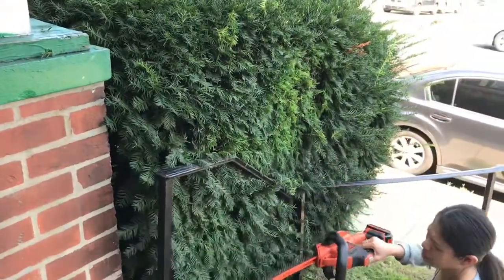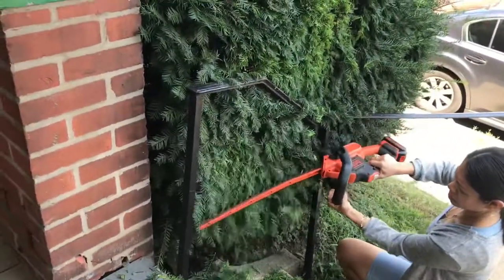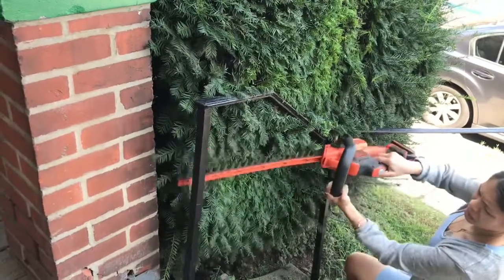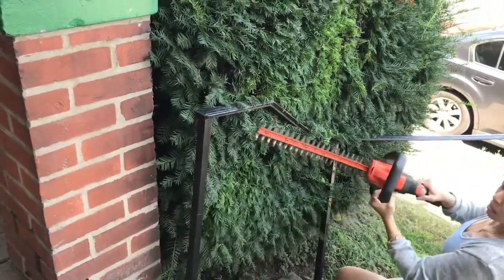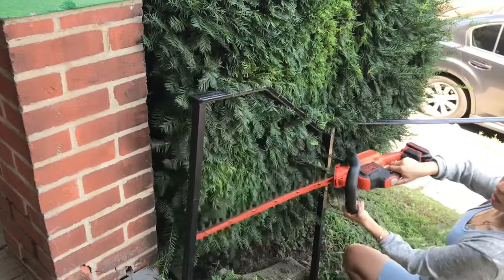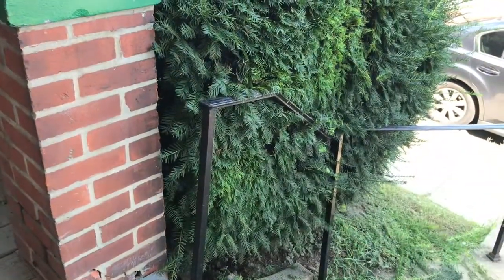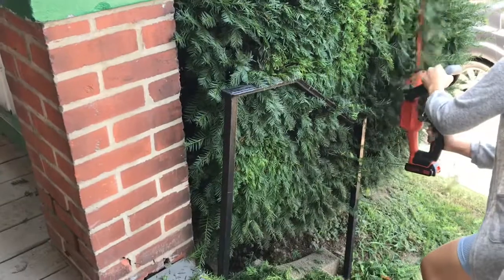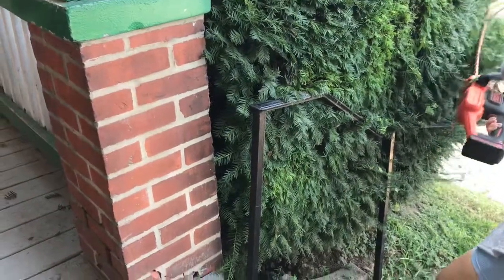How NOT to hedge trim 😂 wifey hedge trimming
How not to hedge trim